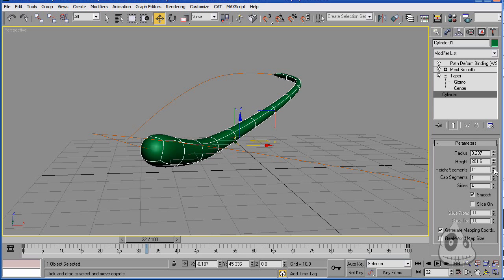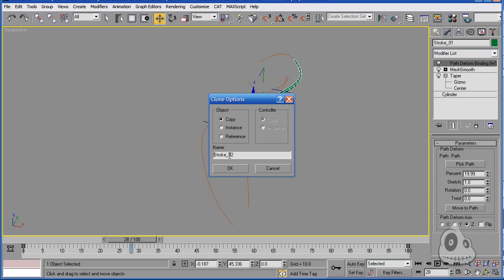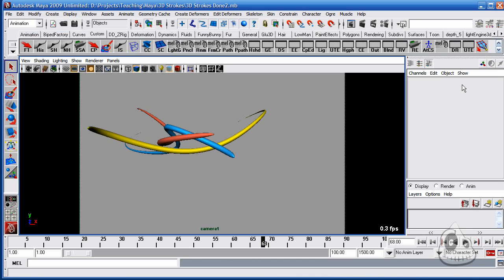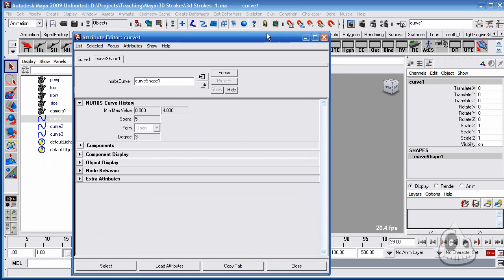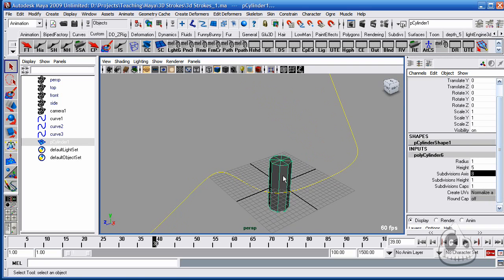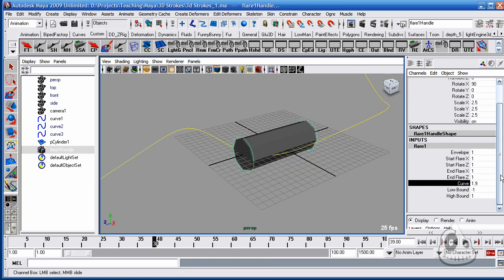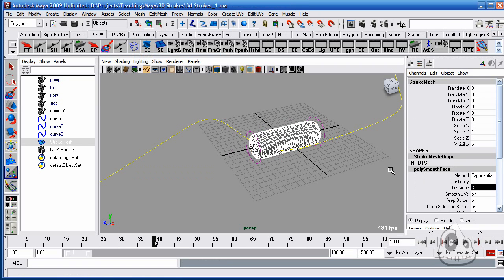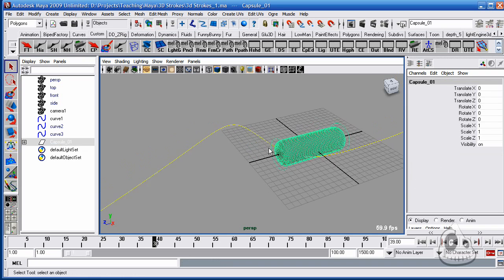3D Strokes In maya and Max #2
3D strokes  in this tutorial we'll explain how to bind objects to curves and how to animate them according to the shape of the curves. we'll first go through the straight forward method using 3DS max and then shows the equivalent in Maya; creating non-linear workflow that allows object modification and curve replacement, using Maya nodes system.